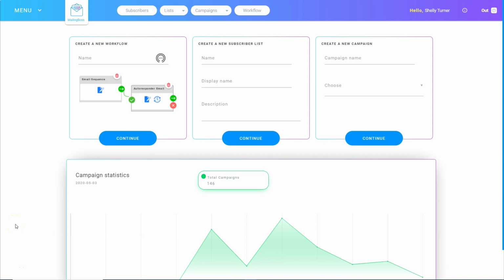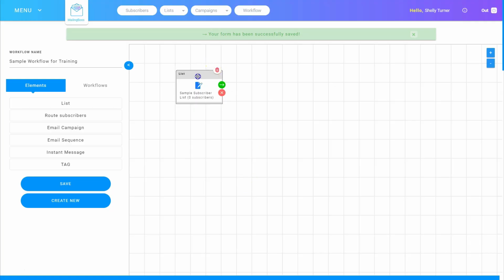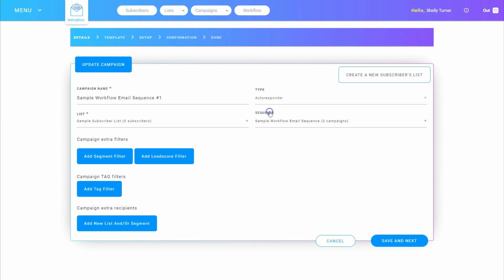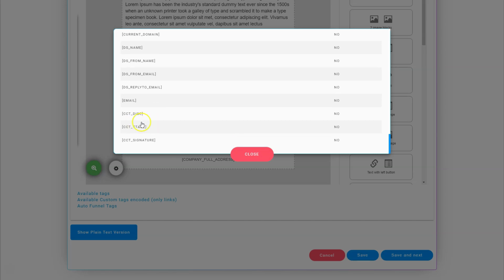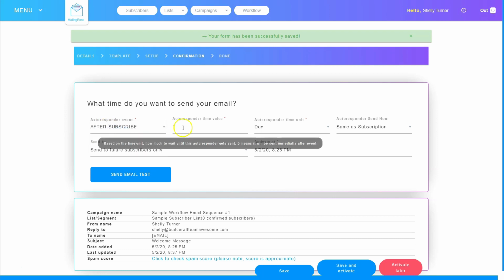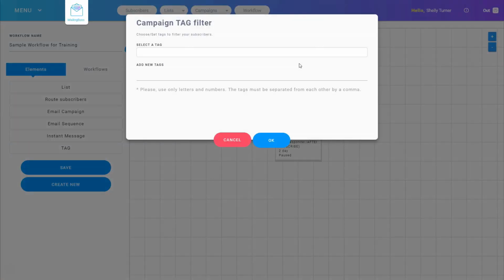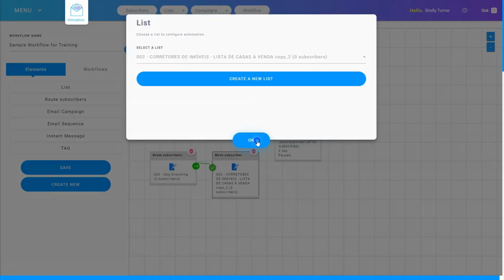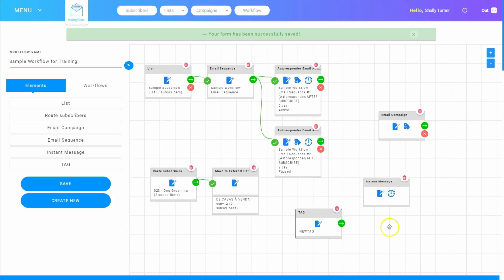How to Work with MailingBoss Workflow